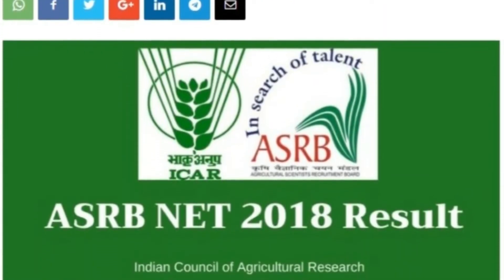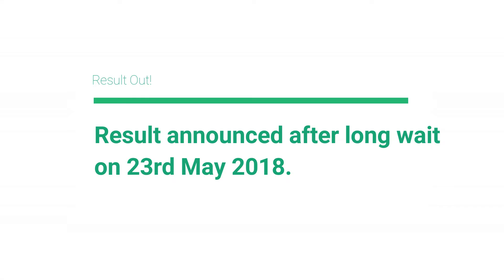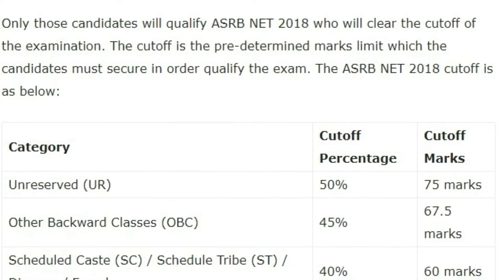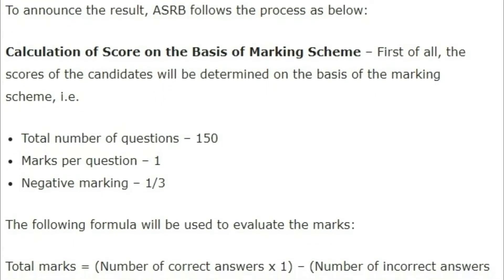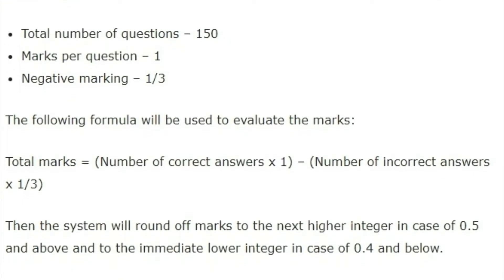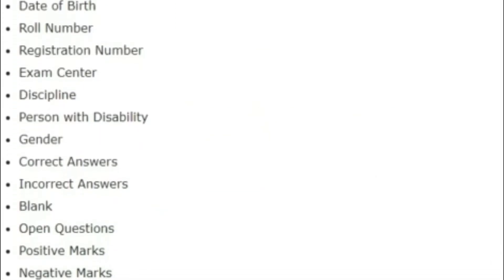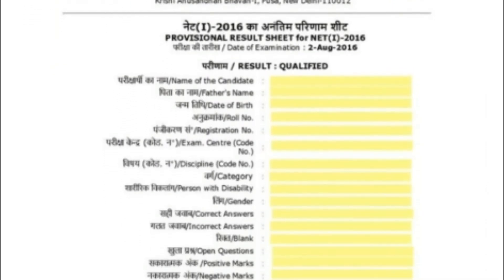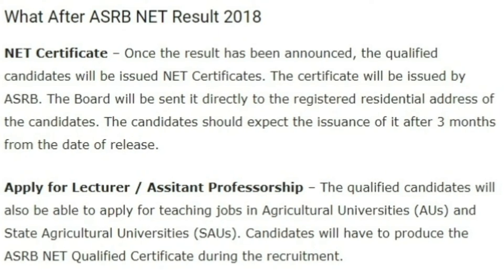ASRB NET Result 2018 | Cut Offs | Eligibility Certificate | 7771 Qualified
ASRB NET 2018 Result Announced. Total 7771 candidates have qualified in NET (I) 2018 Examination.

You may view your Result of the National Eligibility Test NET (I) – 2018 conducted by the ASRB using your Roll Number and the Date of Birth (as entered in the Online Application Form)